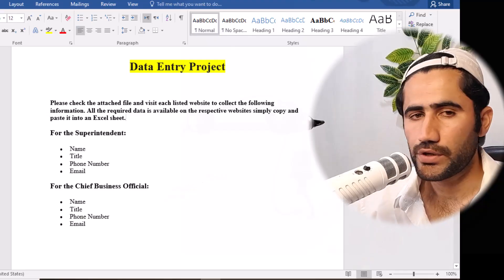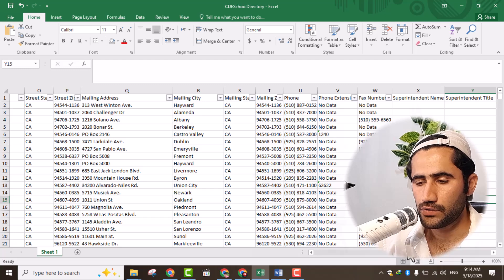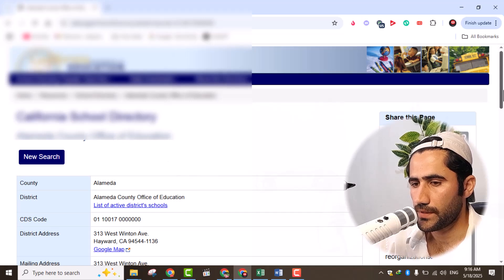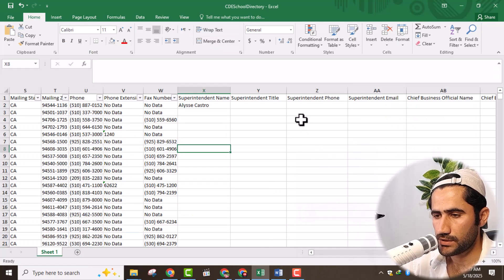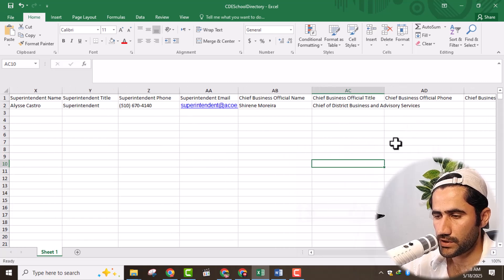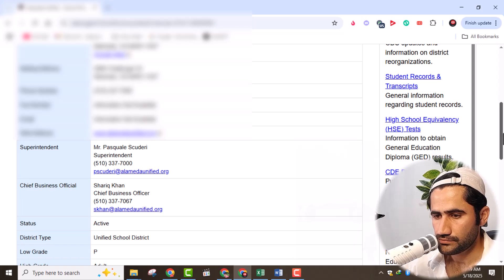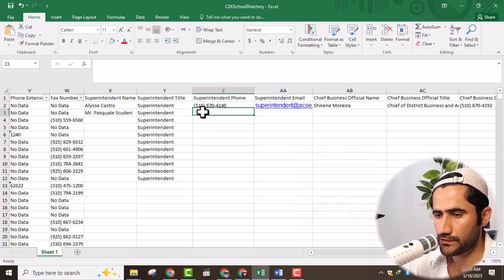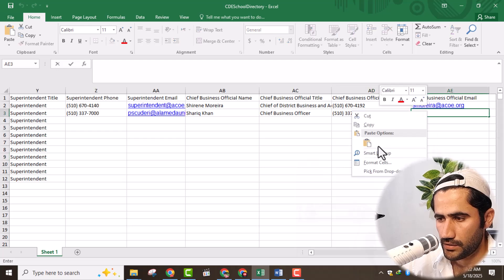Free Data Entry Course for Beginners | Learn Data Entry Skills Online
Data Entry Live Work Demo for Beginners | Make Money Online | Typing Job
Virtual Assistant Data Entry Course Free